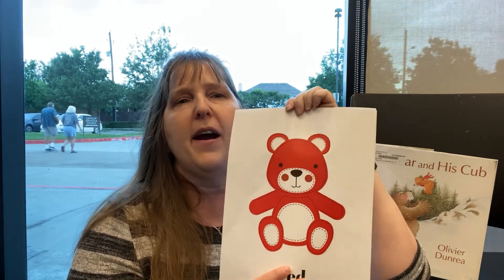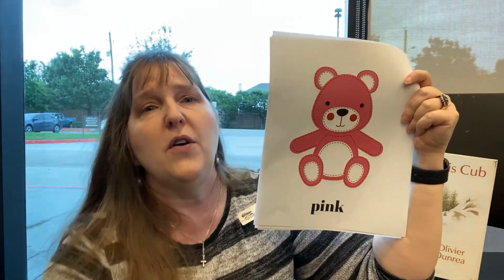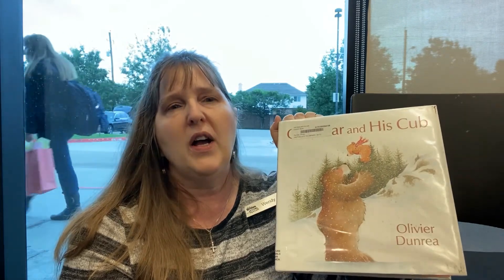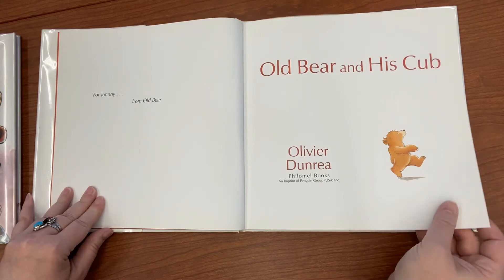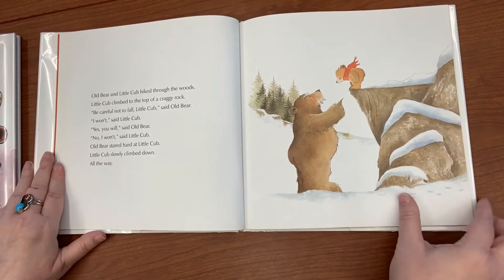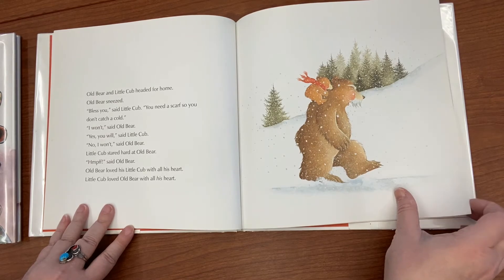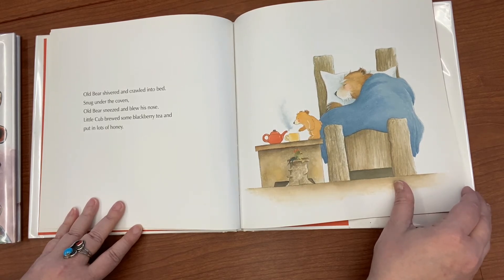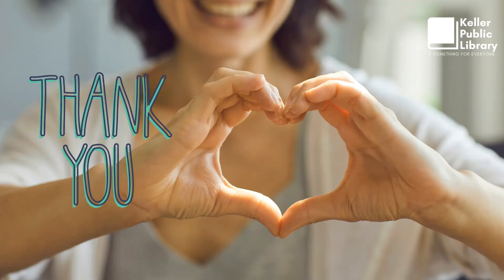It's Bear Week - Day Two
What color are you wearing today? Let's use bears to find out!